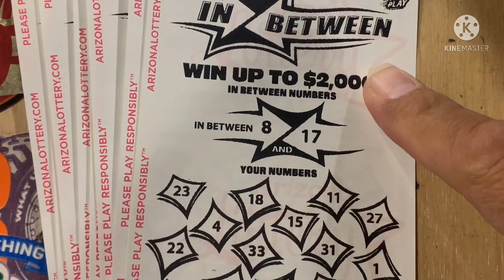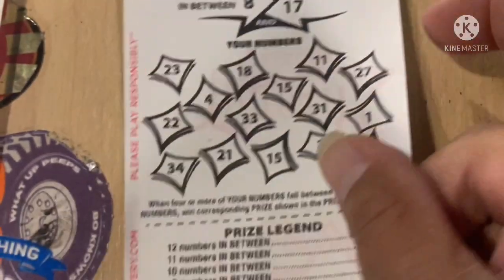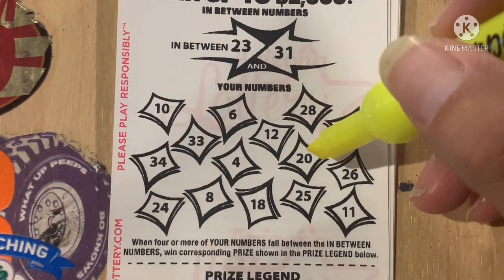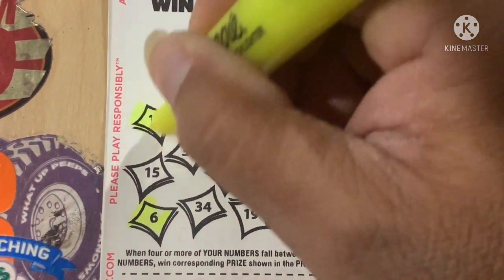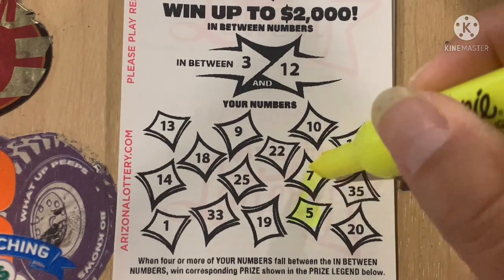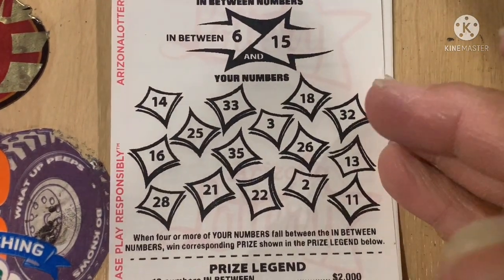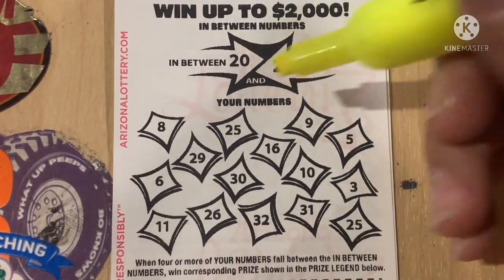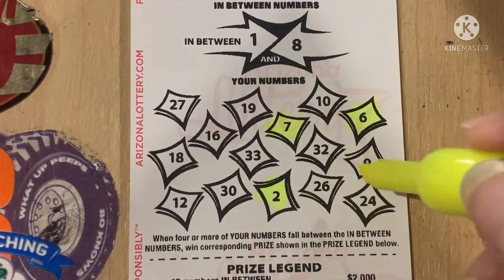10X $1 IN BETWEEN 💥